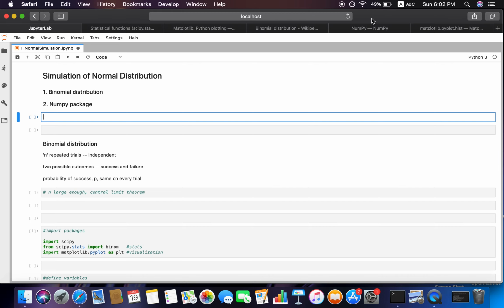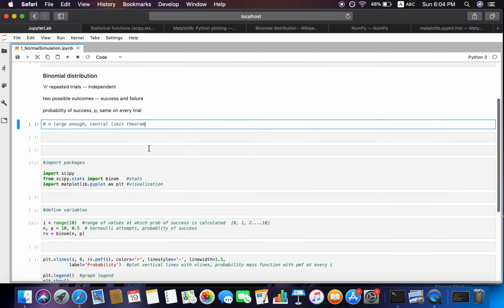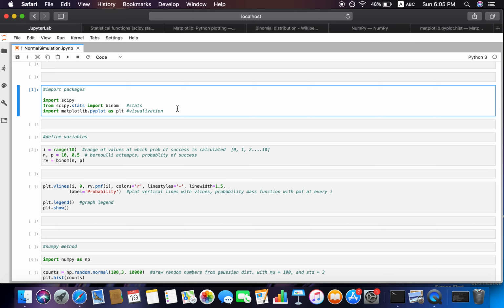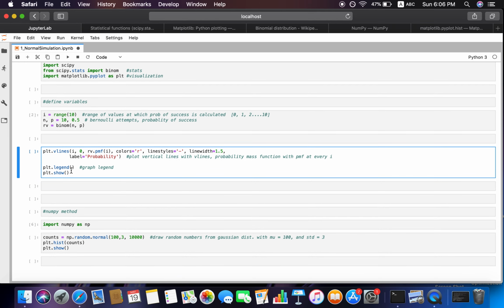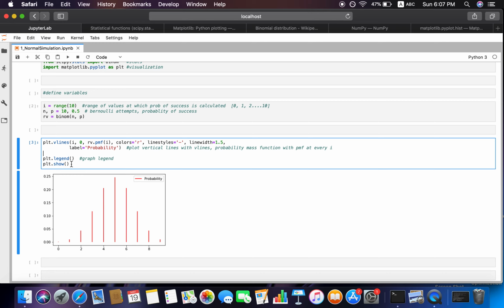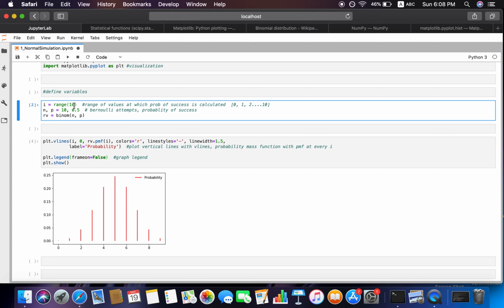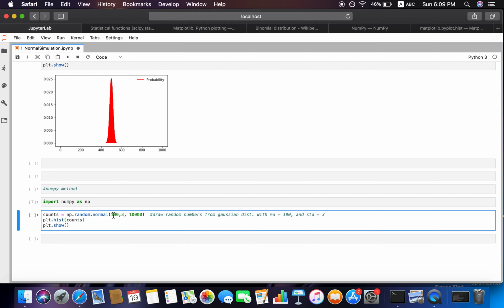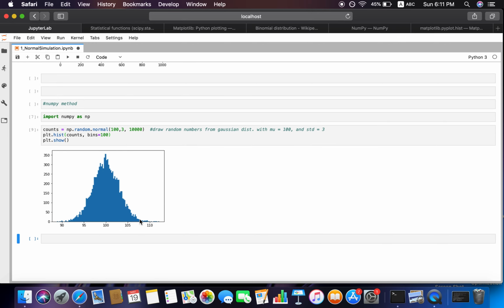Plotting a Normal Distribution using Python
Simulation of a normal distribution via Bernoulli trials and Numpy package